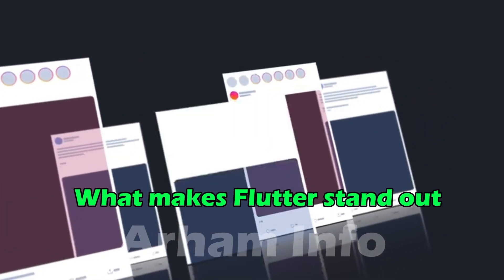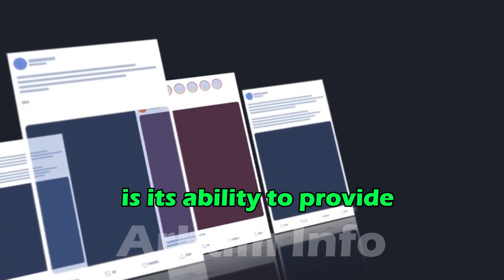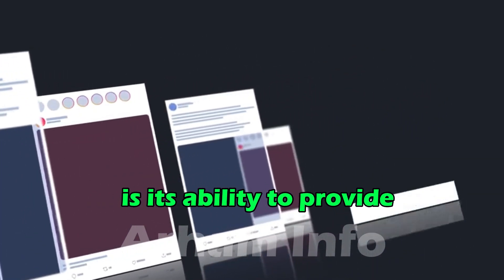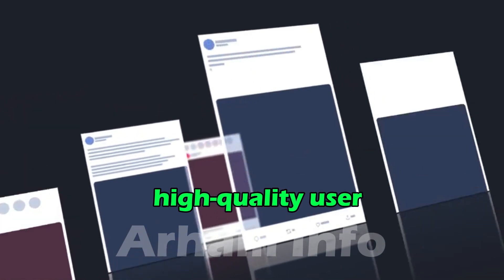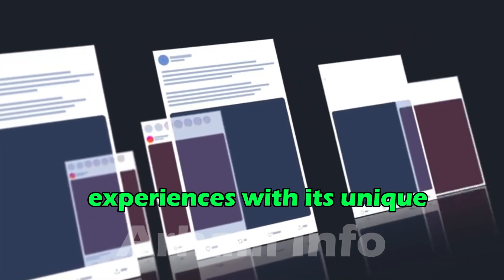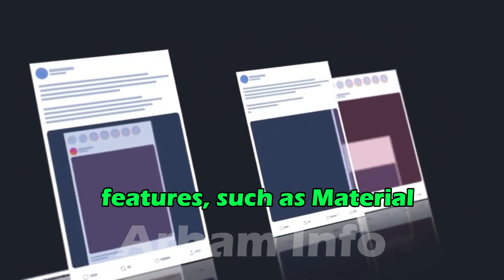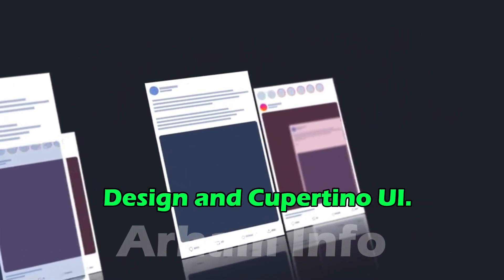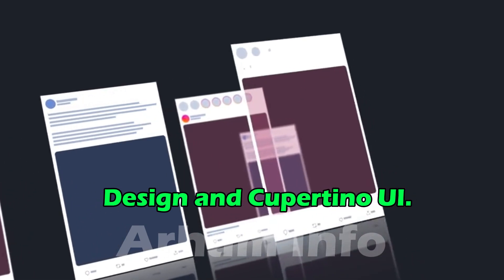Introduction to Flutter and React Native: A Comparison for Beginners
Welcome to our beginner's guide to Flutter and React Native! In this video, we'll introduce you to two popular frameworks for building mobile applications and compare their key features, pros, and cons.

Flutter, developed by Google, is a UI toolkit for building natively compiled applications for mobile, web, and desktop from a single codebase. React Native, on the other hand, is a JavaScript framework maintained by Facebook, allowing developers to build mobile applications using React and native components.

Join us as we explore the fundamentals of Flutter and React Native, including their architecture, development environment, and community support. We'll walk you through setting up your development environment for both frameworks and building a simple "Hello World" application to get you started.

By the end of this video, you'll have a clear understanding of the differences between Flutter and React Native and be equipped to choose the right framework for your next mobile app project.